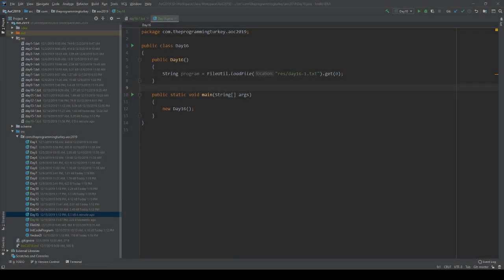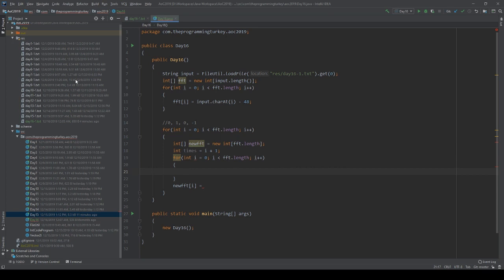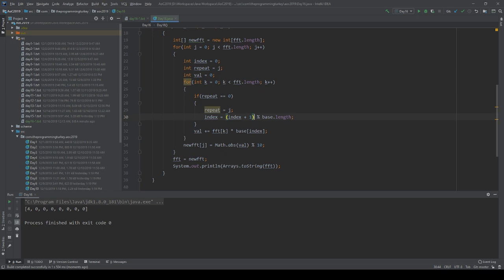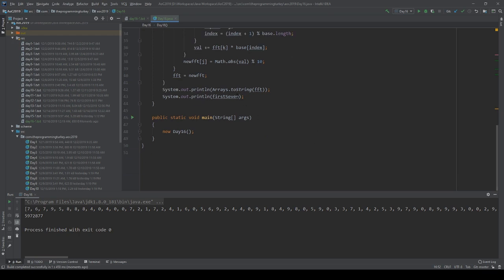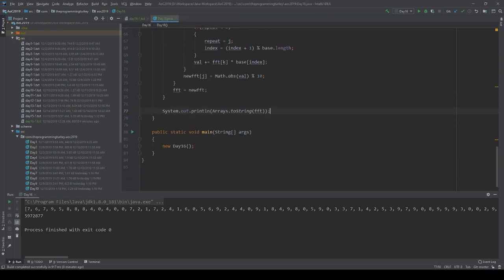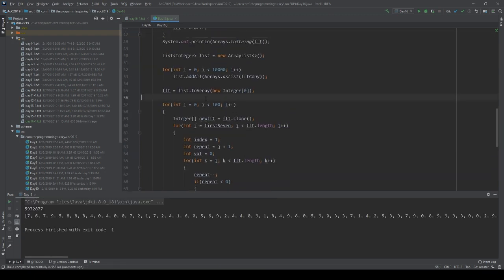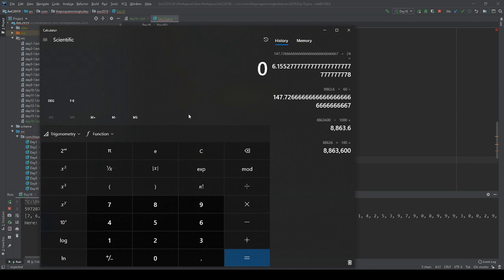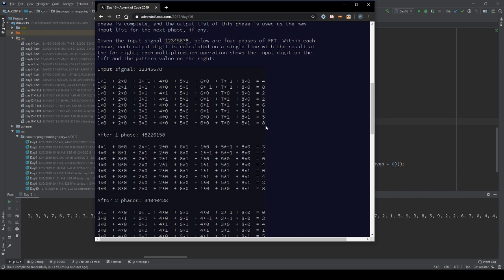Advent of Code 2019 - Day 16